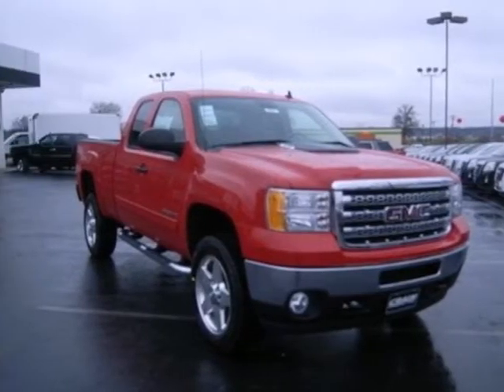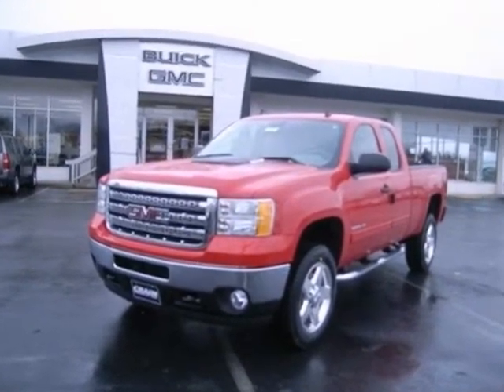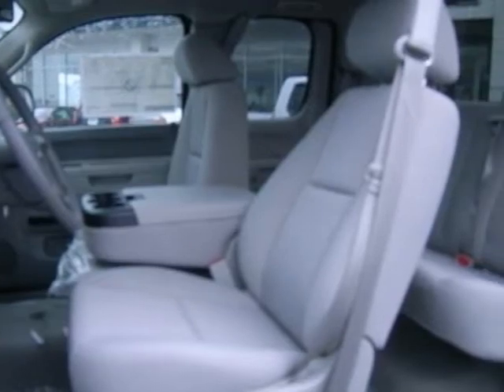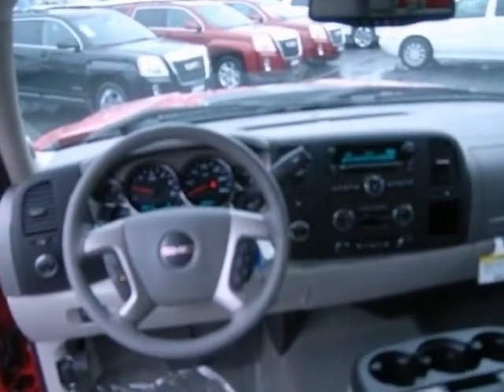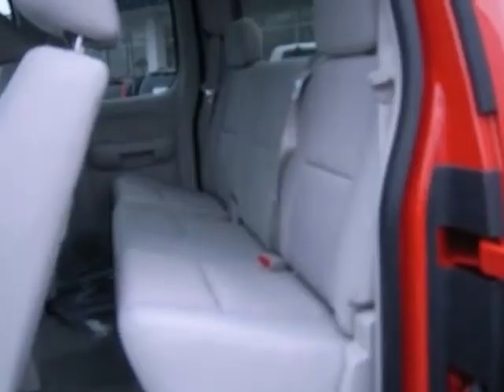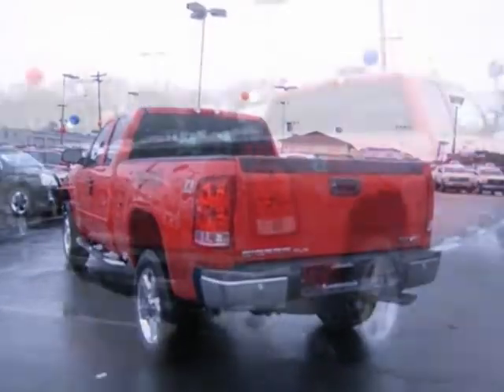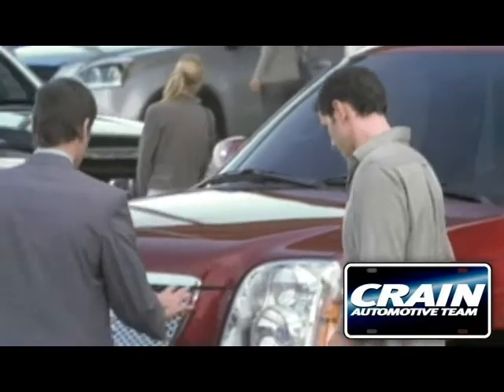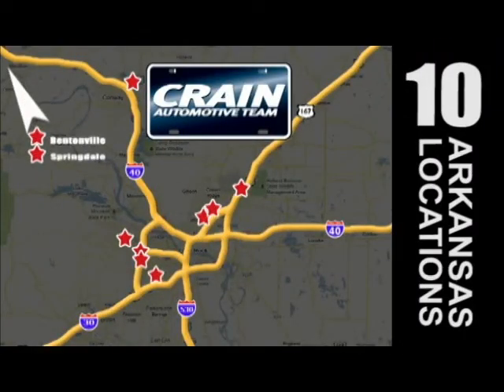2013 GMC Sierra 2500HD Conway Little Rock, AR 3GT2311 SOLD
Year: 2013
Make: GMC
Model: Sierra 2500HD
Trim: SLE
Engine: Gas V8
Transmission: Automatic
Color: FIRE RED
Interior: TITANIUM CLOTH
Stock #: 3GT2311
a onclick="cancelEvent(event);ceP(this);" href="javascript:;"Get Internet Price/acentera href=" src= width=155 height=42 border=0/a/center

Address:
1003 North Museum Road